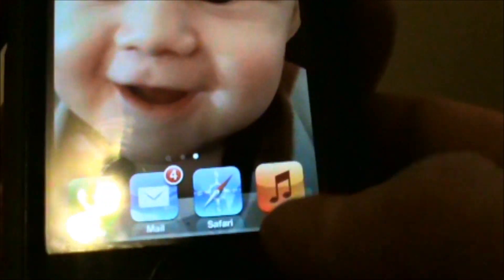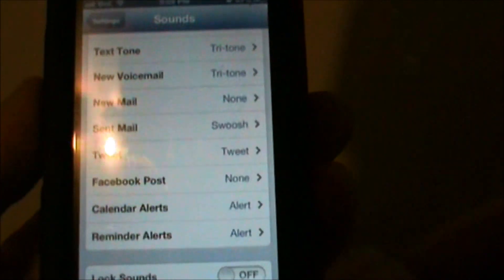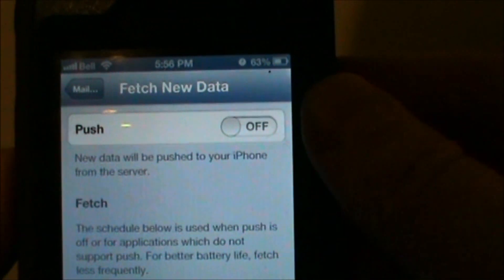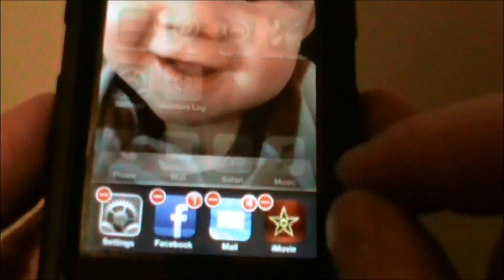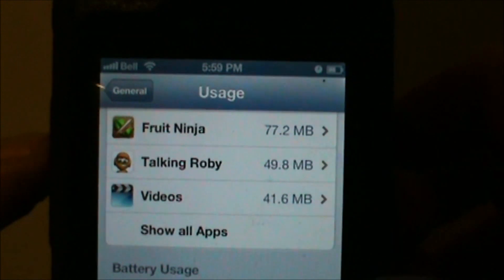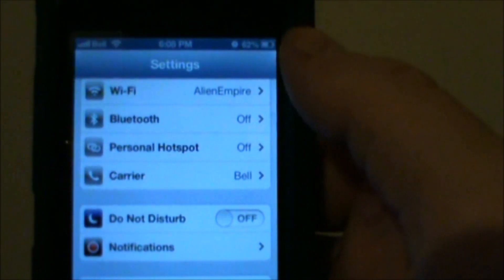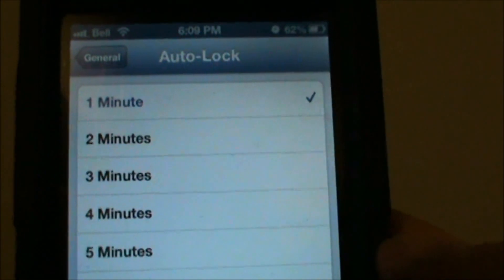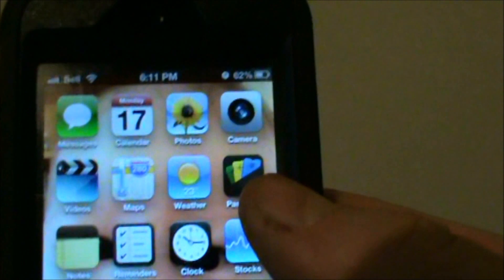iPhone Battery Saving Tips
Shawn shows you some simple ways to extend your battery life on day to day use. The iphone 5 battery saving tips tutorial is very helpful.

New Video's Update Daily!  :)

Geeky Canucks are a family with 4 kids: Harley, Treyton, Oceana, Austin. Their age gap is big, from 17 yrs old to 4 years old.

Our motto is "Just Be You"! With more people being judged and made to feel little, we want you to know we will like you no matter who you are!

We LOVE the beach in our hot summers, and outdoor playgrounds, parks, water parks, hiking, Lego, water toys, Star Wars, Minecraft, Roblox, trying new foods, swimming in the lakes, voice overs, home schooling, sports, soccer, tween makeup, animals, and pretty much everything Geeky!